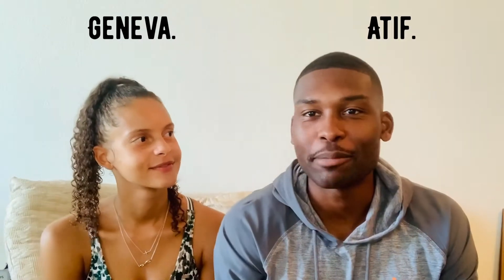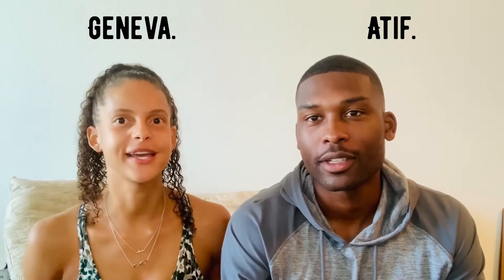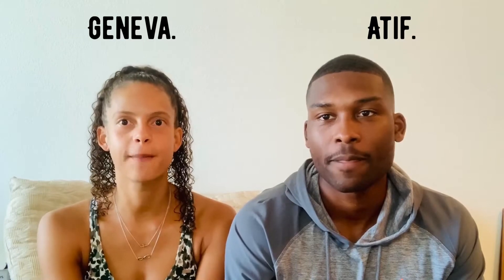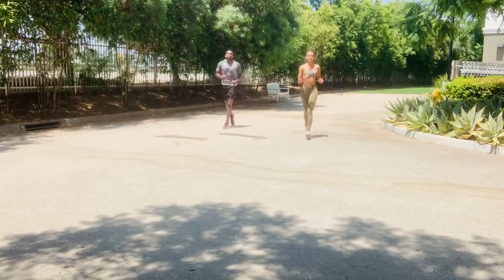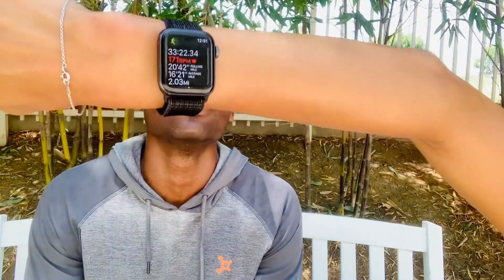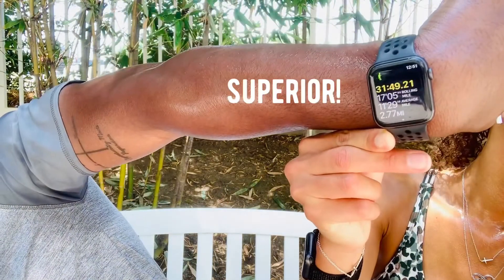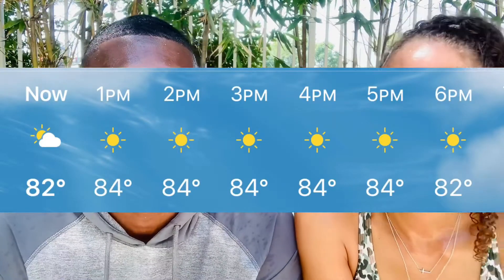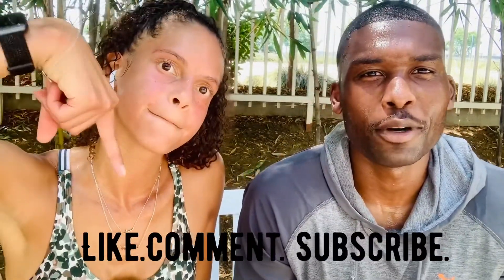A&G TV - CARDIO BLAST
LAST WORKOUT BEFORE WE MOVE INTO OUR NEW PLACE!